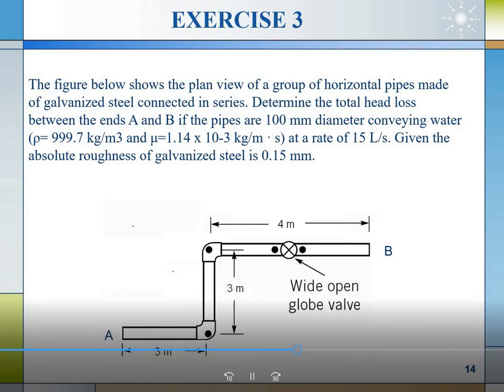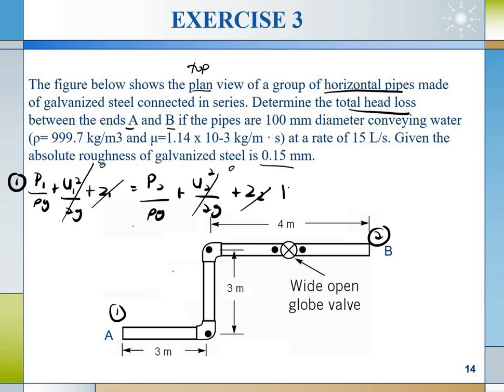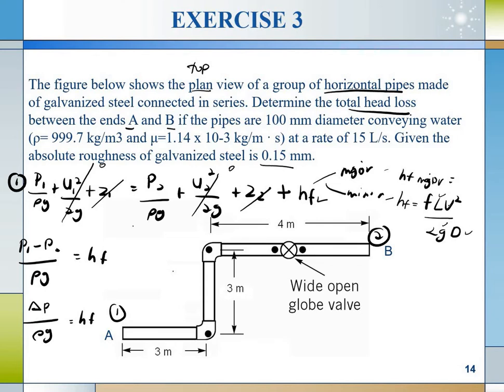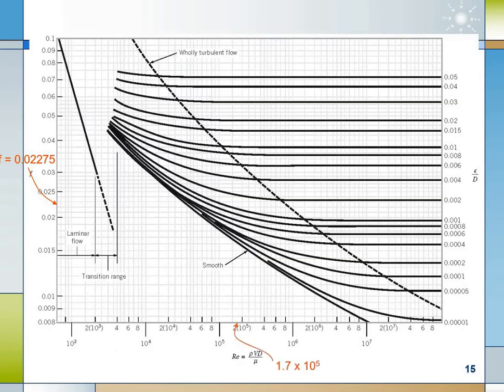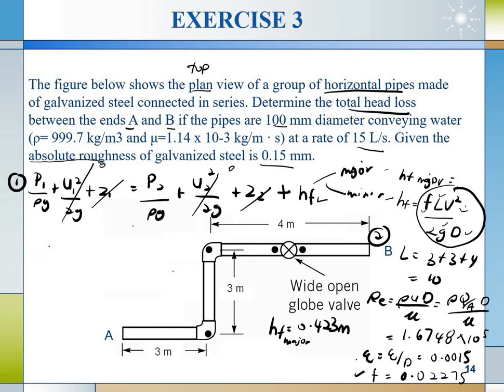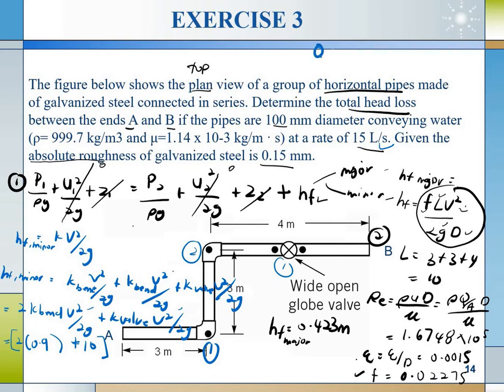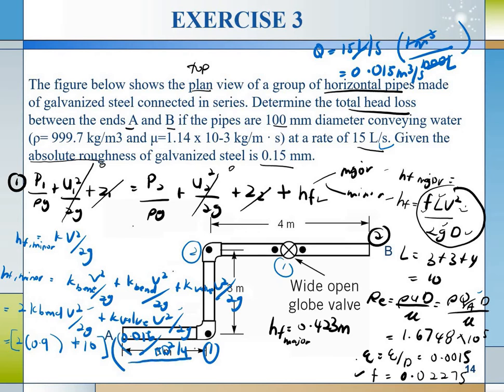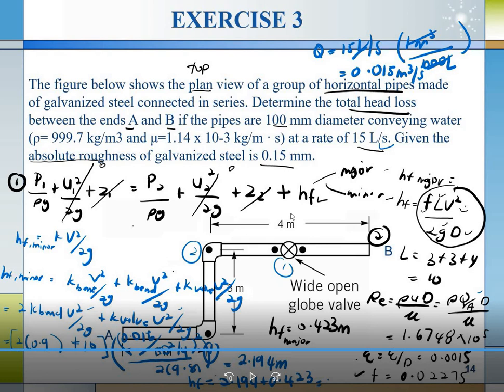Fluid Mechanics - Steady Incompressible Flow Example 3